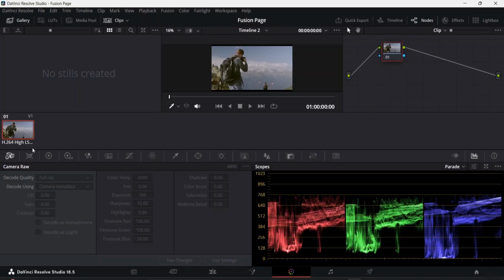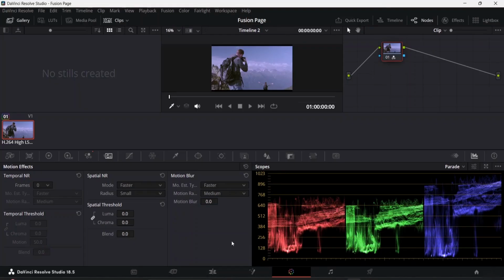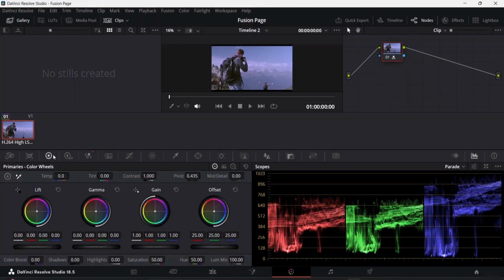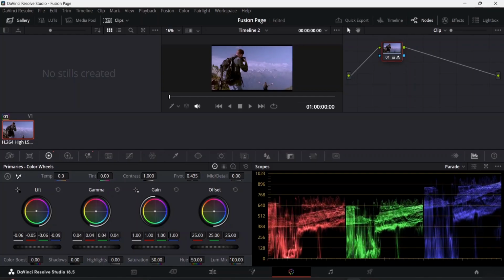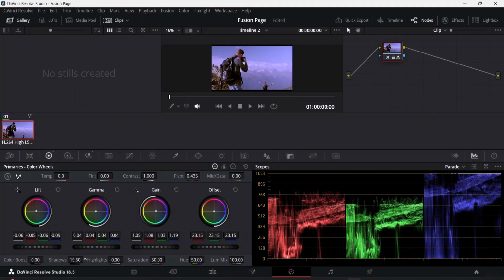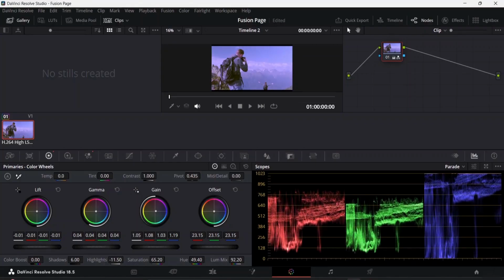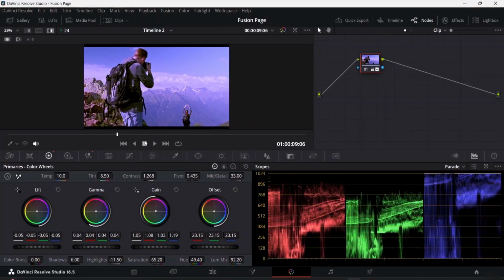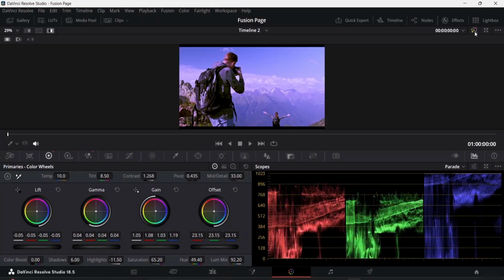Color Correction in Da Vinci Resolve CHAPTER-13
🎨 Master Color Correction in DaVinci Resolve!
In this tutorial, we’ll walk through the essential steps to achieve professional-grade color correction using DaVinci Resolve. Whether you’re a beginner or looking to refine your skills, this guide covers everything you need to know to make your footage look cinematic and polished.

✅ What You’ll Learn:

-Understanding the Color Page in DaVinci Resolve
-Primary vs. Secondary Color Correction
-Balancing Exposure, Contrast, and White Balance
-Using Scopes for Accurate Color Grading
-Tips for Consistent Color Across Clips